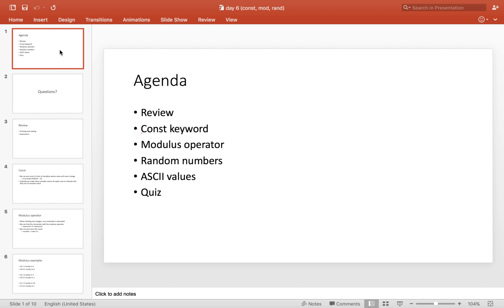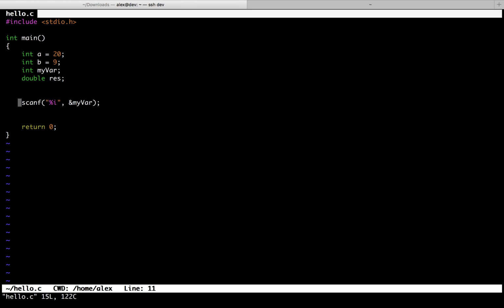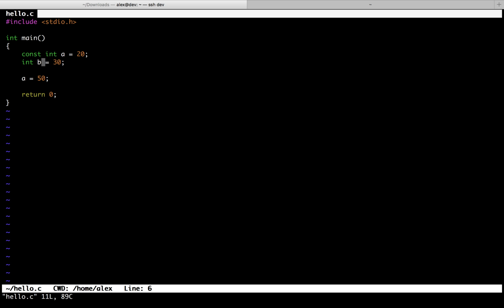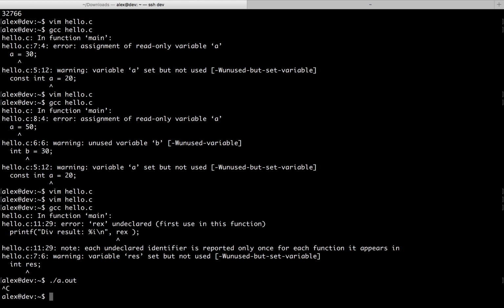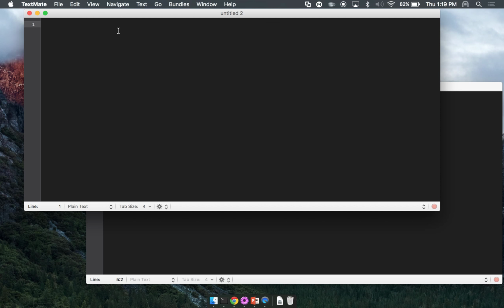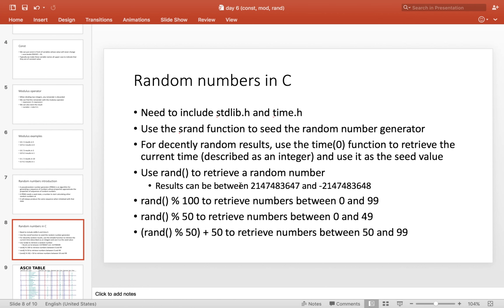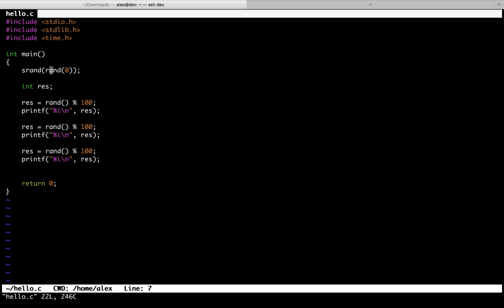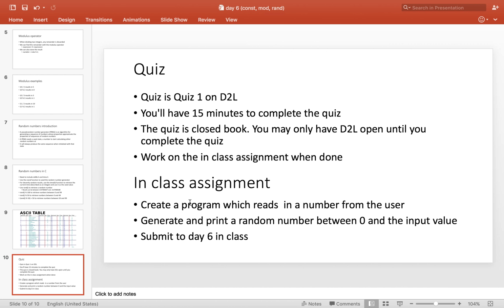Day 6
const mod rand